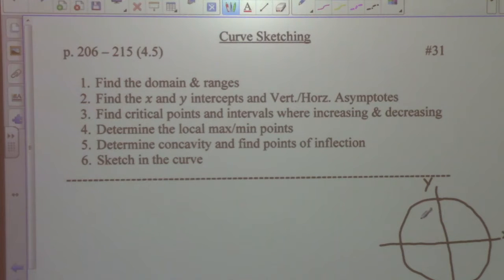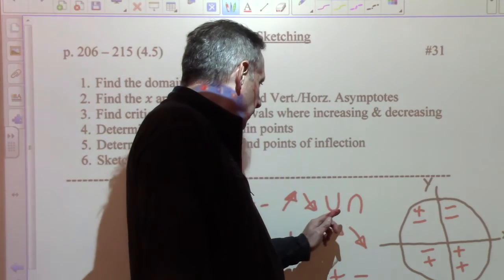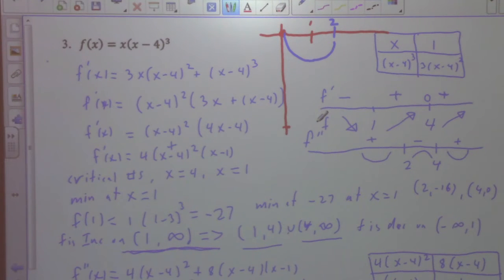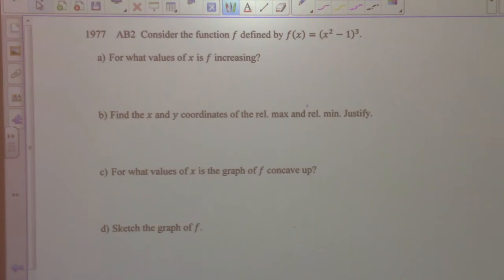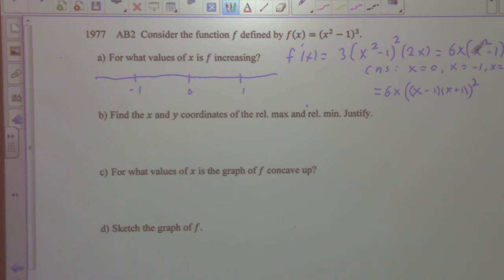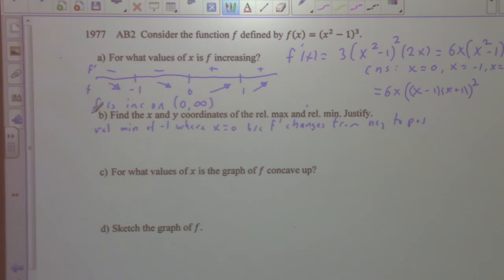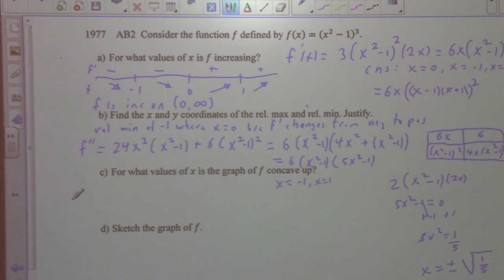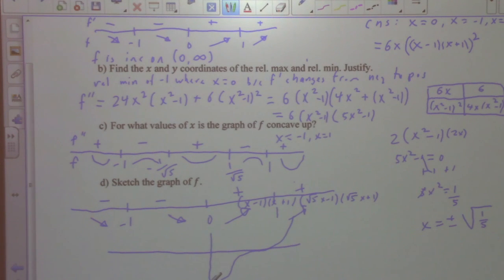Calculus Class 11/19/20 Curve Sketching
Today we looked at how to use first derivative and 2nd derivative functions to determine intervals of increasing/decreasing intervals and intervals of concavity to sketch the graph of a function.